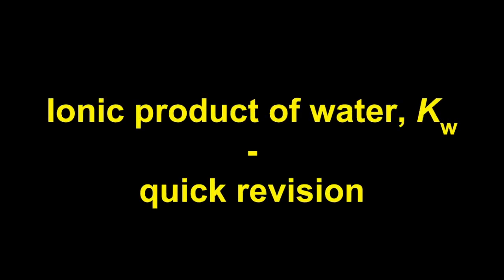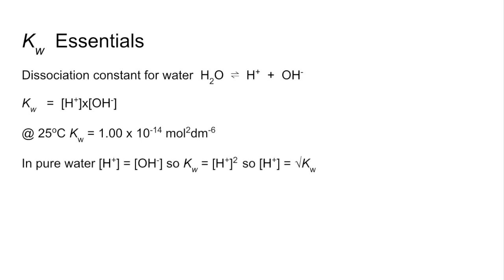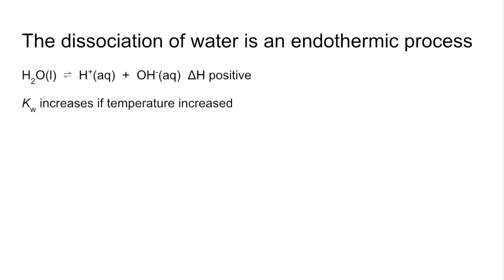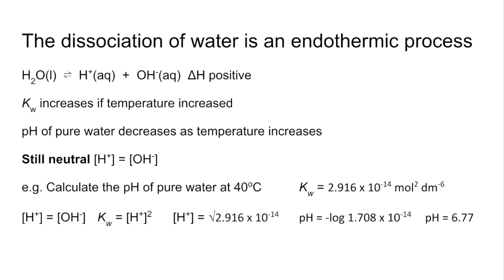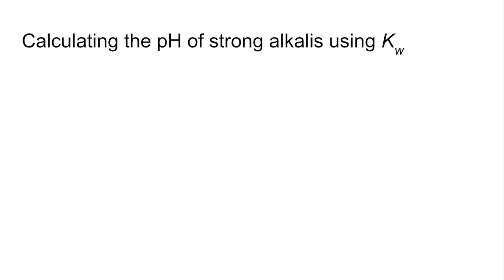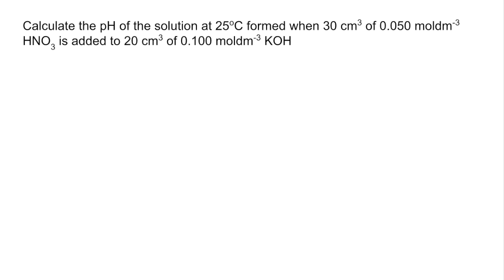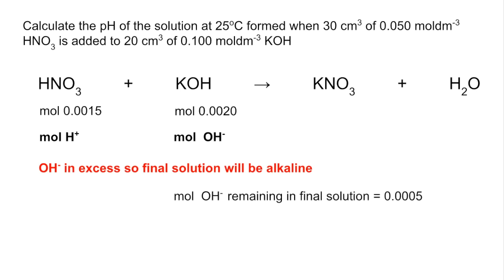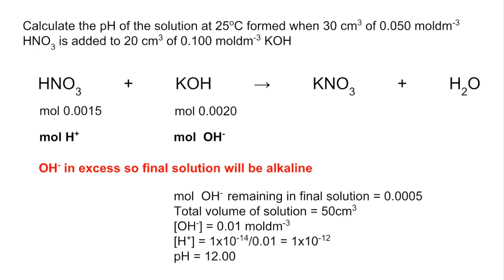Quick Revision - The ionic product of water, Kw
Some Kw essentials followed by two pH of alkali calculations